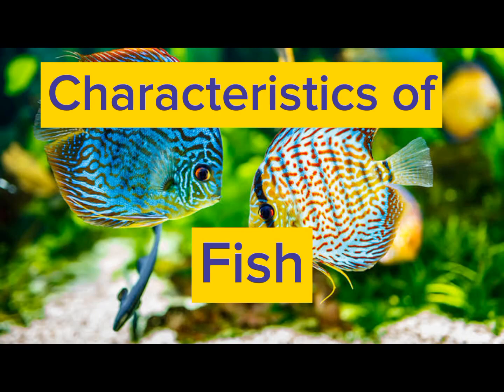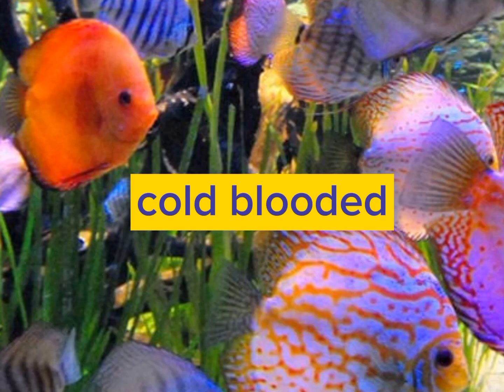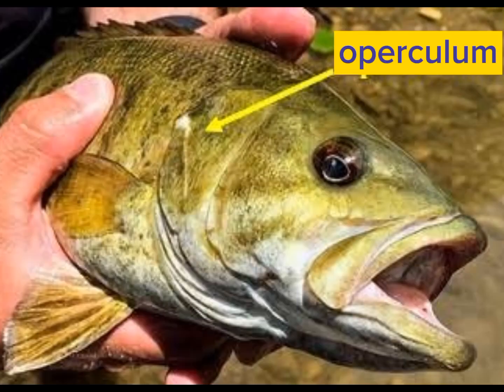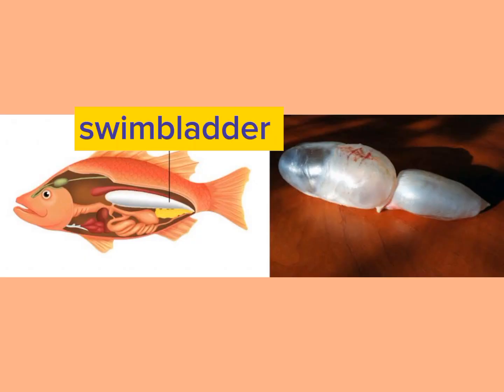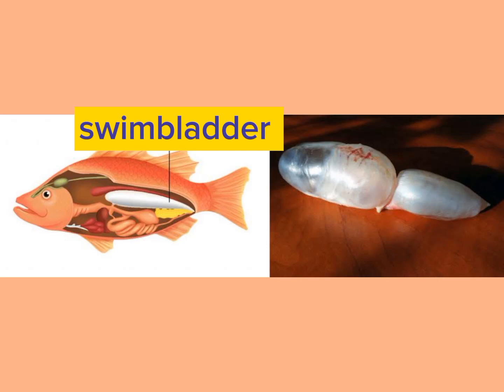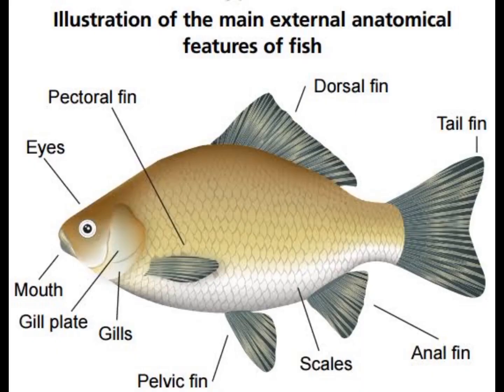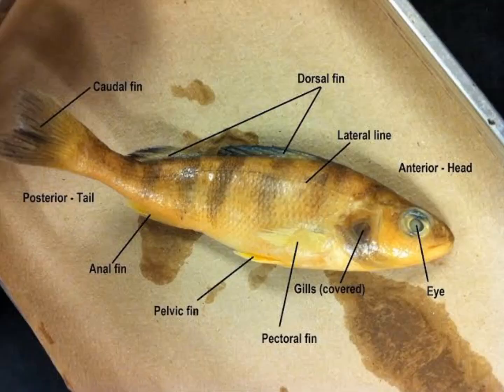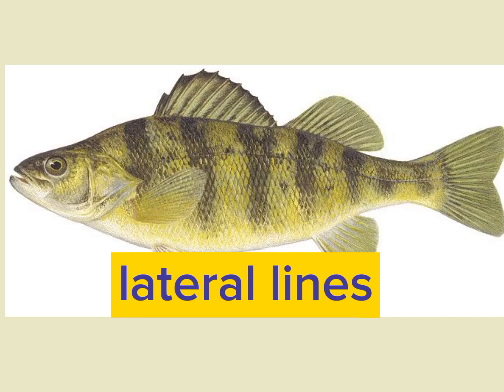Characteristics of fish | Vertebrates | Biology |master biology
Learn Characteristics of Fish

Hi! I am Maryam Khan, GCSE Biology Teacher.

Complete Description about Characteristics of Fish